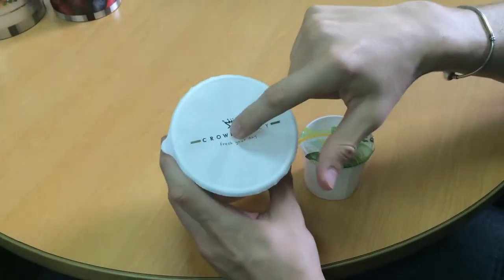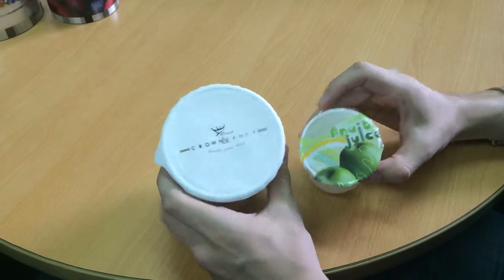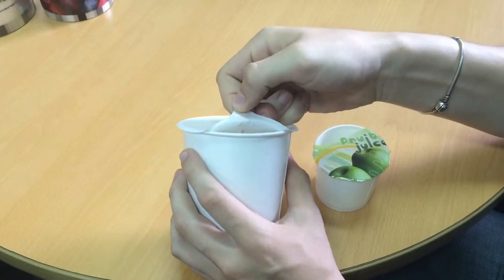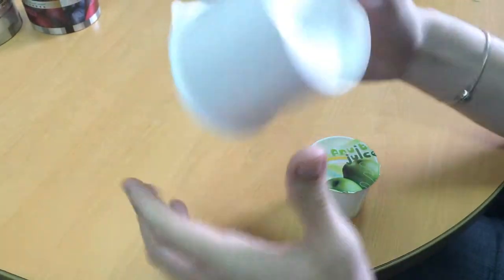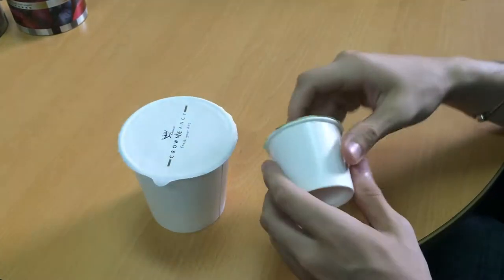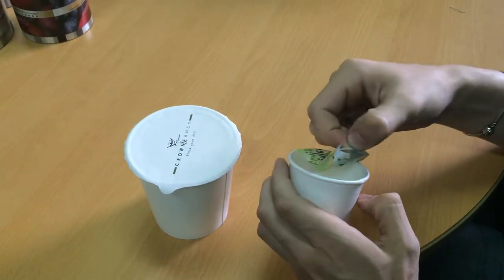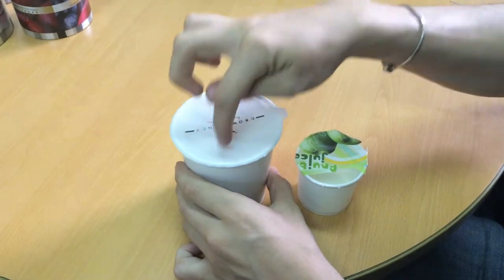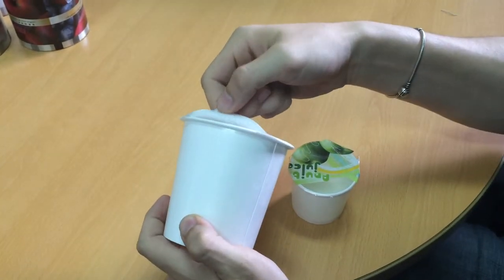Paper cups with our Paper and plastic films!